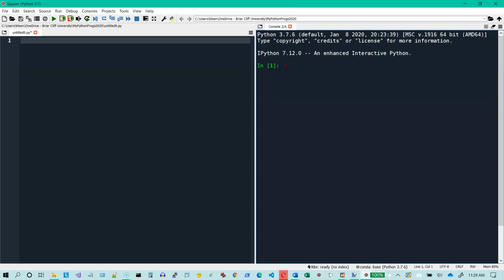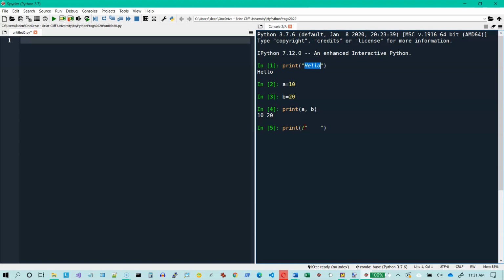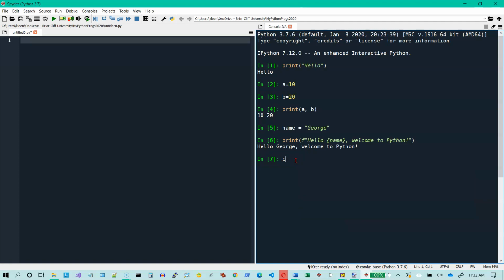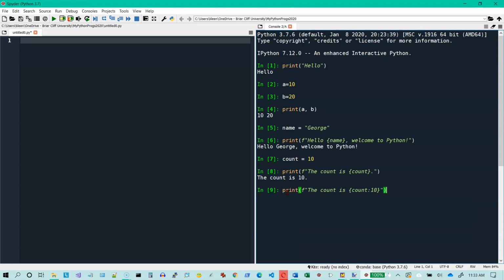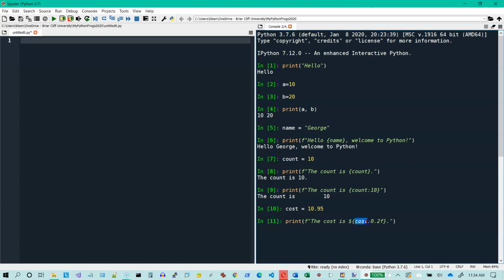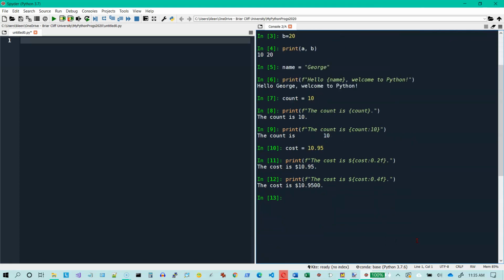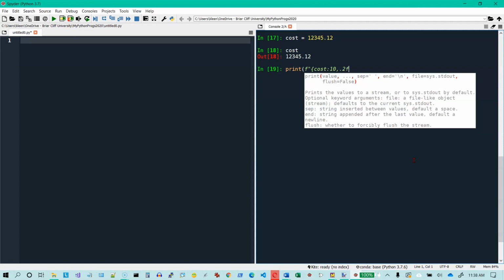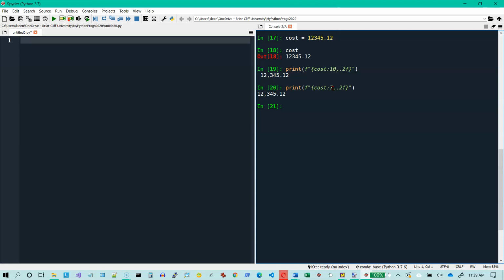Python, part 4: Formatting output with "f" strings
How to easily format output in Python.